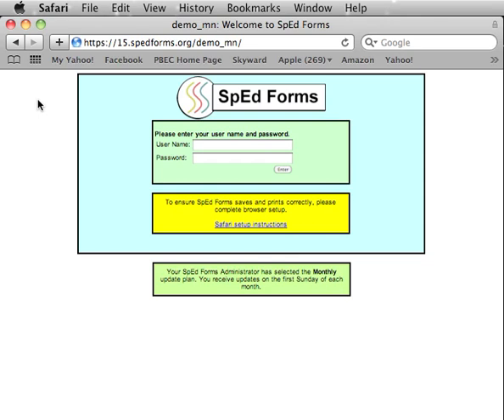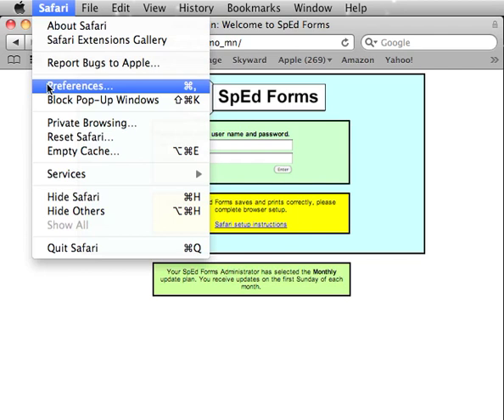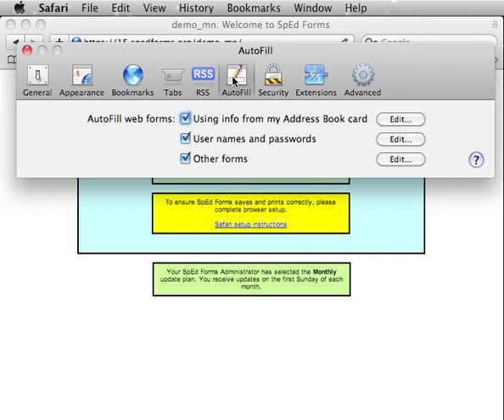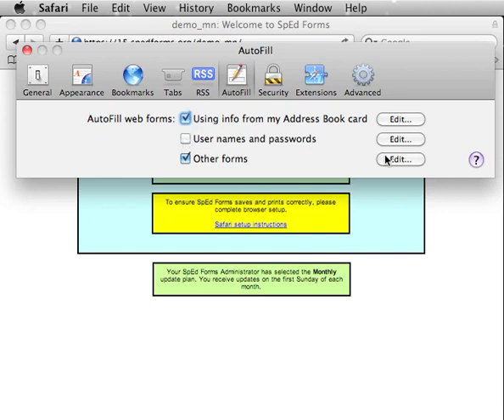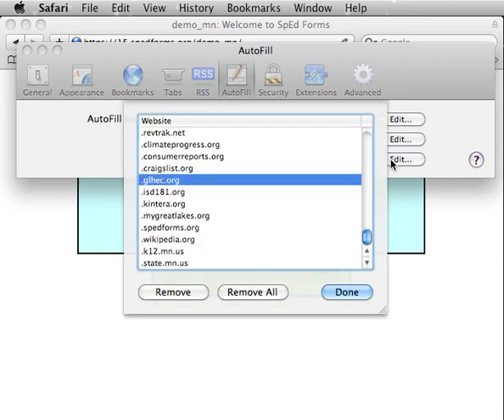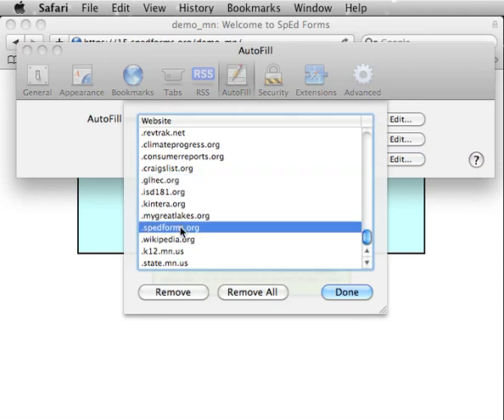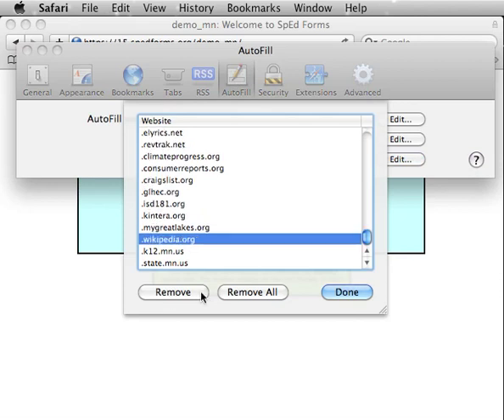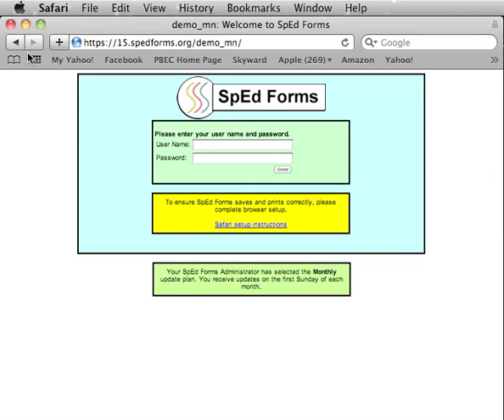How to disable auto-fill in Safari.